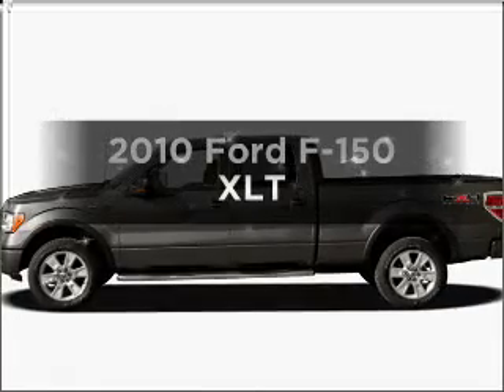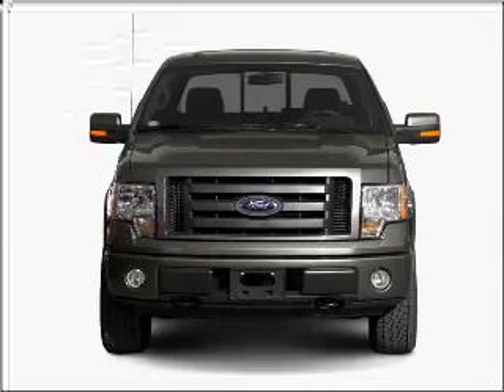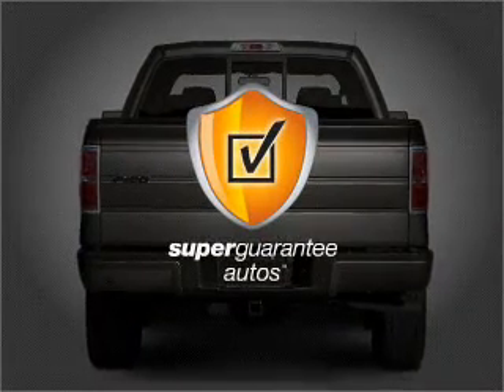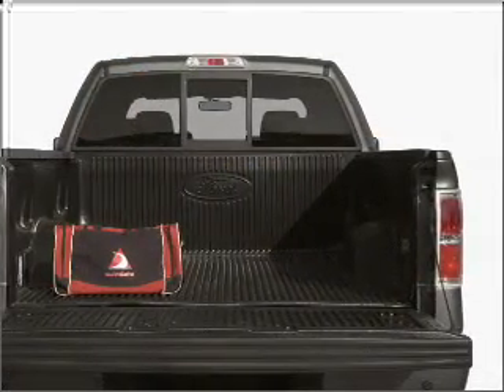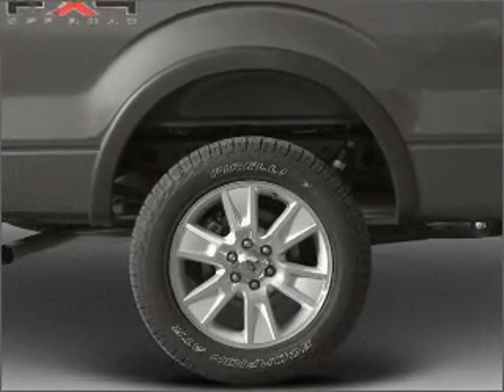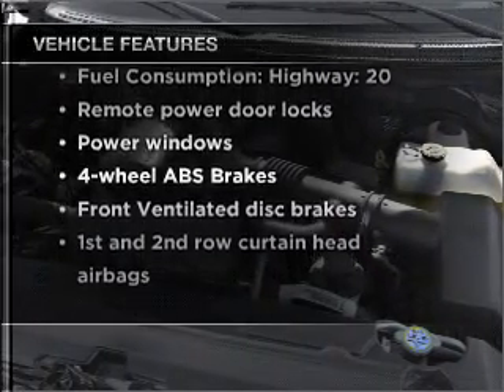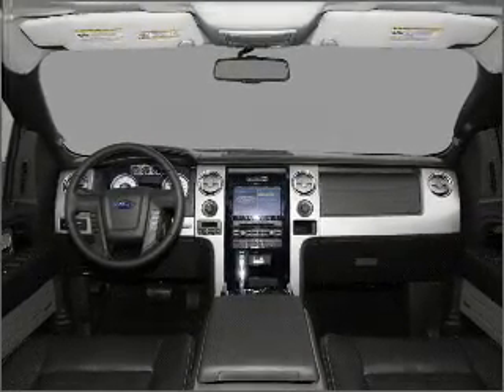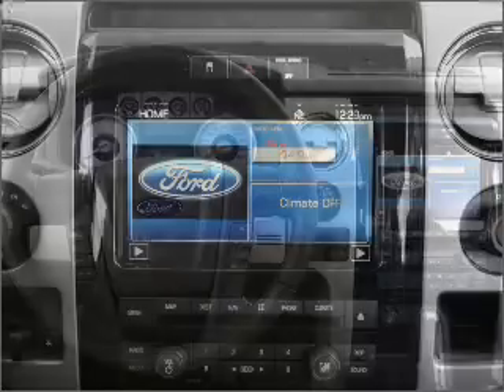2010 Ford F-150 - Tampa FL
Year: 2010
Make: Ford
Model: F-150
Trim: XLT
Engine: 4.6 liter 8 cylinder 24 valve
Transmission: 6-Speed Automatic
Color: White
Mileage: 20778
Address:
7201 West Linebaugh Avenue